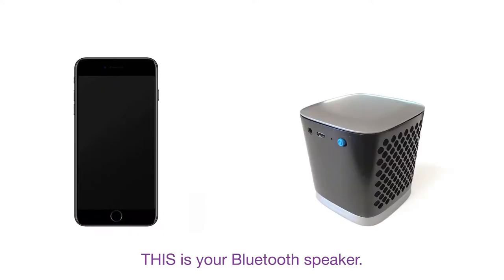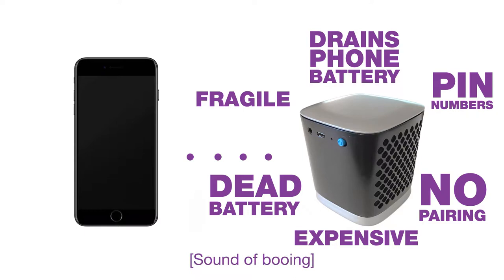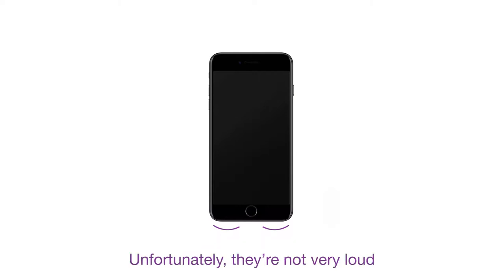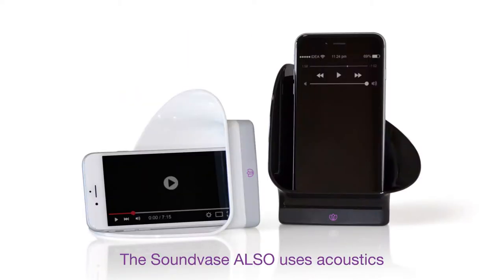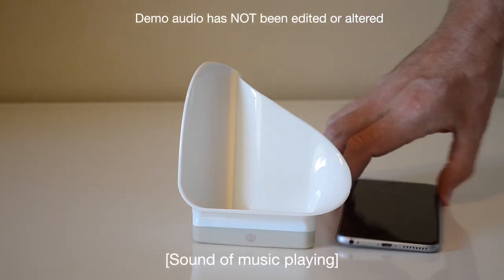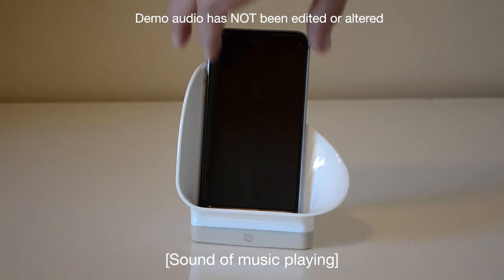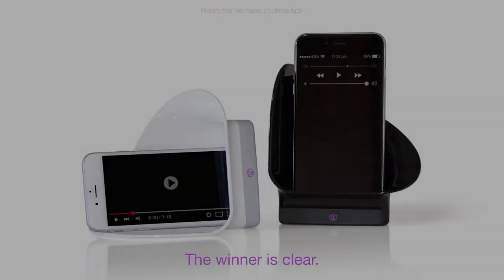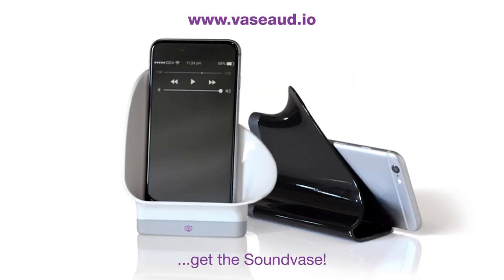Soundvase Demonstration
Do you own a Bluetooth speaker that you never use? We don't blame you. They can be such a headache! The Soundvase is a simple and intuitive audio accessory that uses acoustics to boost your phone's volume WITHOUT Bluetooth or batteries. Just play your favorite music or TV show on your phone and its patented shape amplifies the volume and holds your phone at the perfect viewing angle.